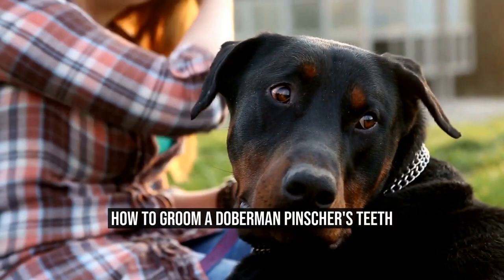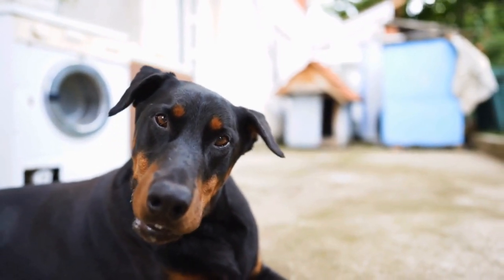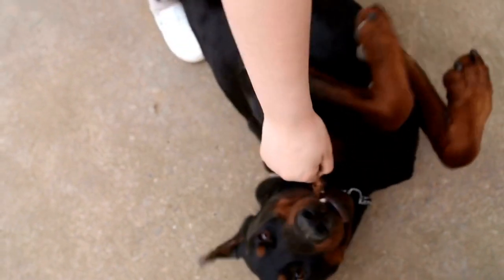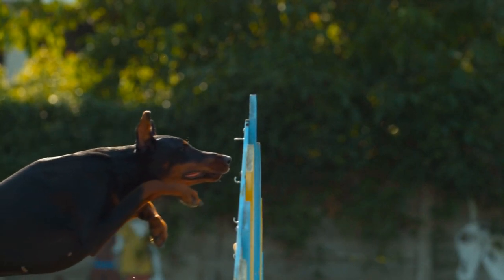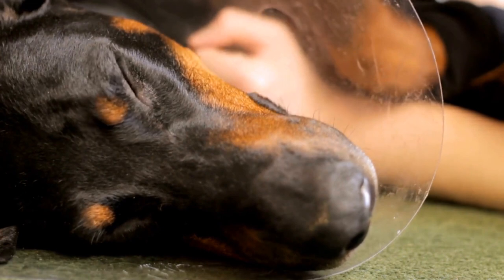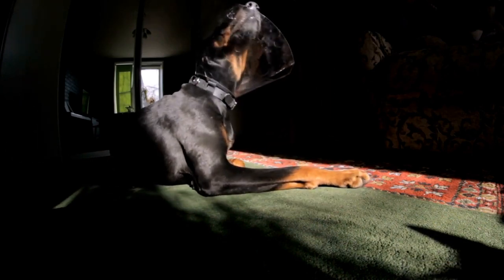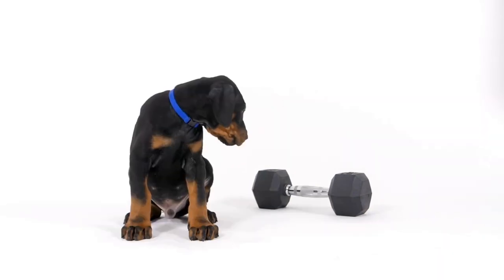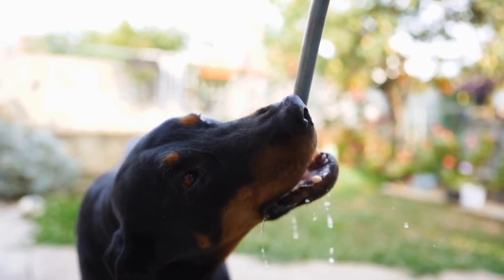How to Groom a Doberman Pinscher s Teeth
Doberman Pinschers are known for their intelligence, loyalty, and protective nature  These beautiful and muscular dogs require proper grooming to maintain their overall health and well-being  One important aspect of grooming that owners often overlook is dental care  Just like humans, dogs can develop dental problems such as plaque, tartar, and gum disease  Neglecting their oral hygiene can lead to more serious health issues down the line
00:00 How to Groom a Doberman Pinscher's Teeth